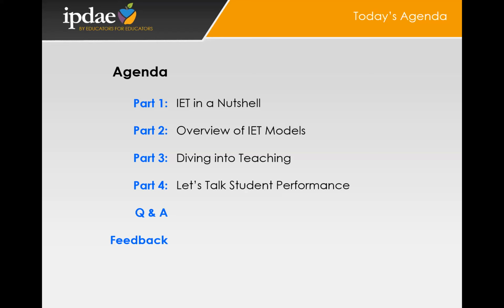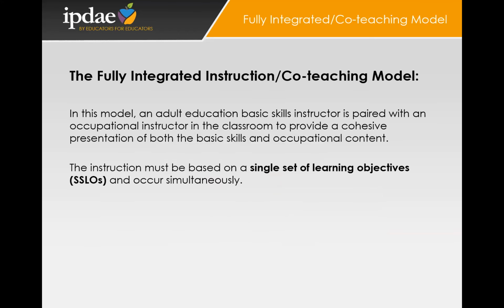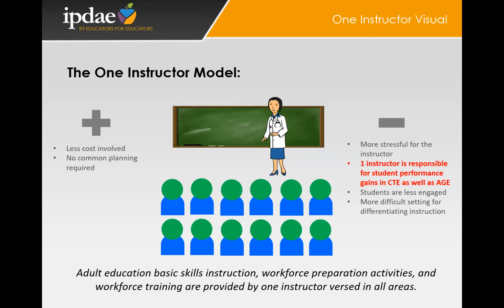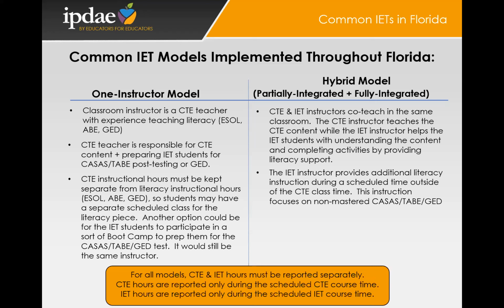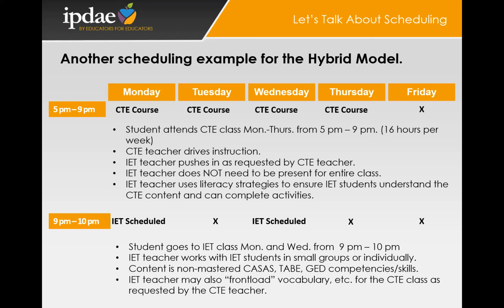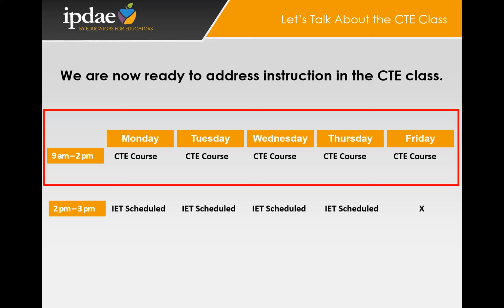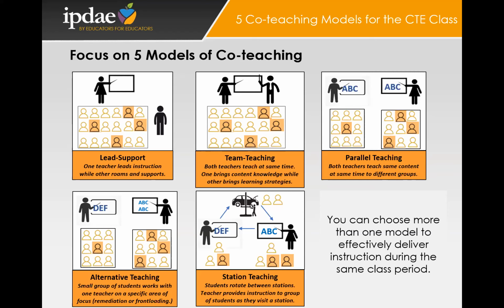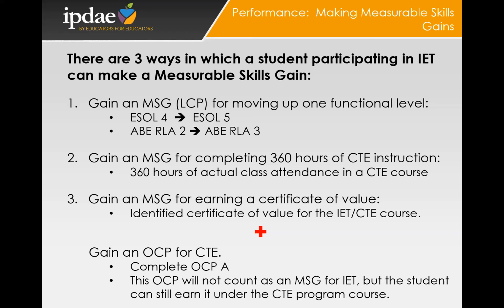Teaching IET/CTE Courses to ESOL and ABE Students (Webinar)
Teaching IET/CTE course content to your ESOL and ABE students can be challenging. This webinar will explore strategies and best practices which will assist instructors in successfully teaching career-based competencies and skills to their ESOL and ABE students.